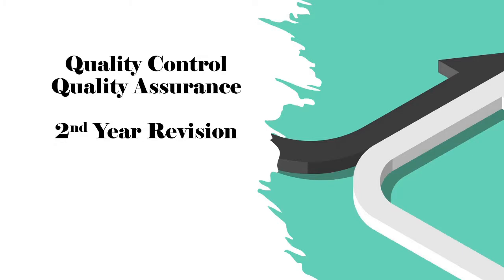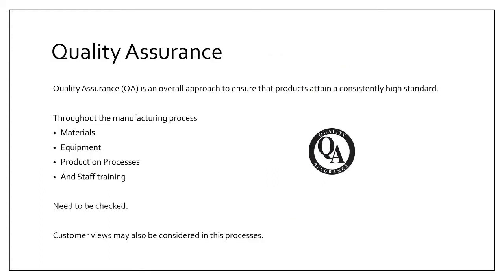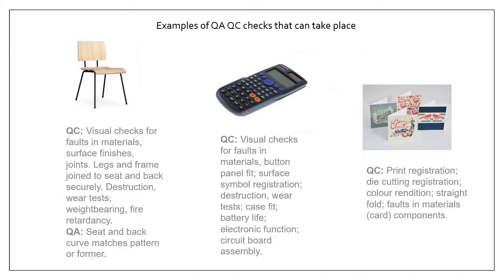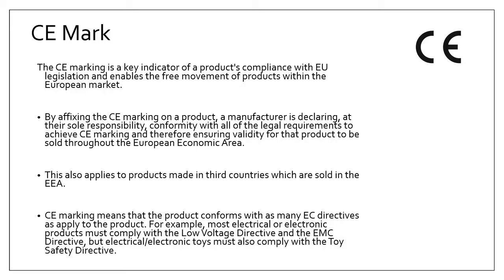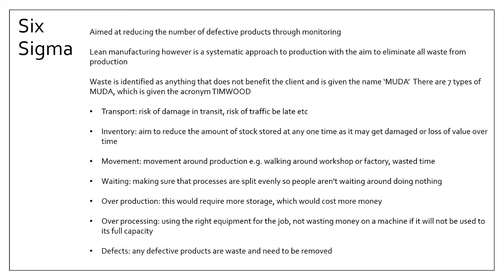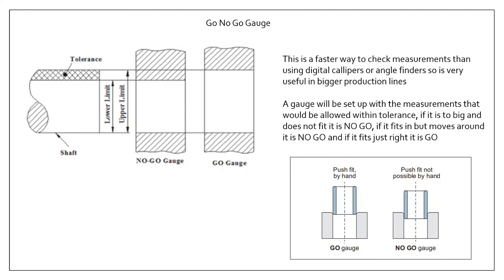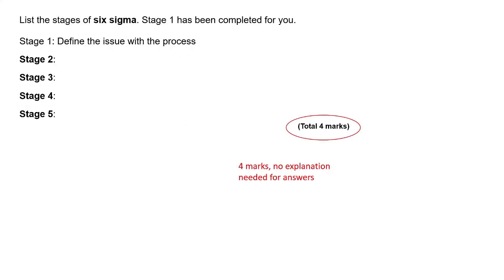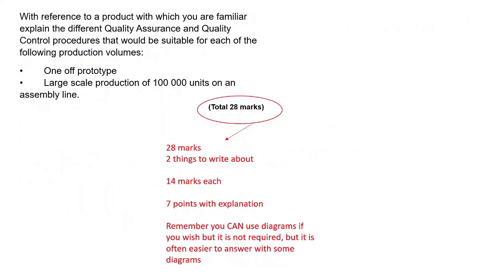Exam Prep: 2nd Year QA QC